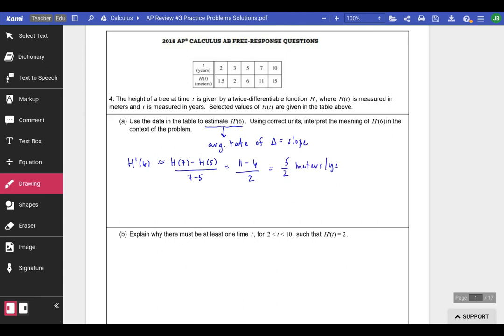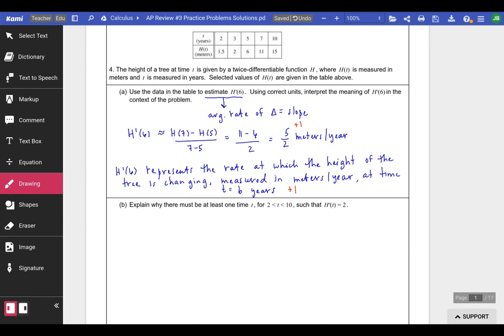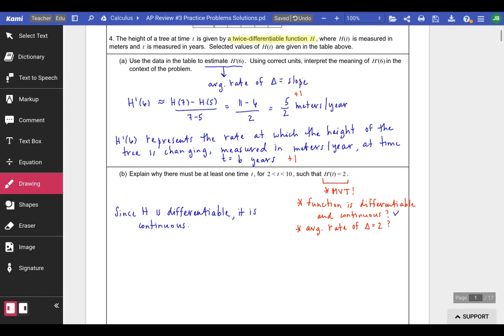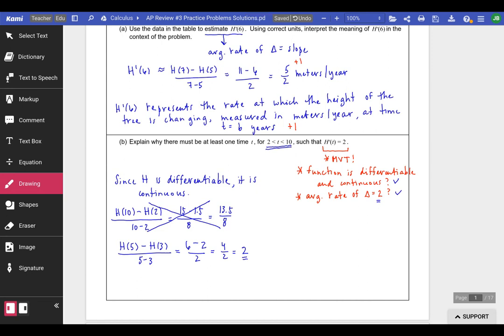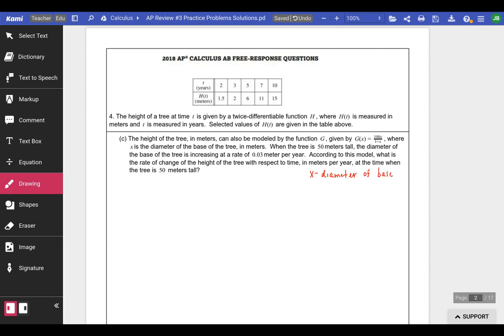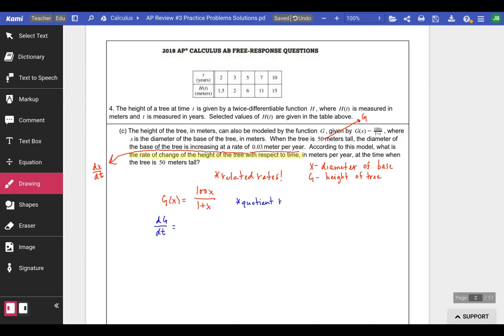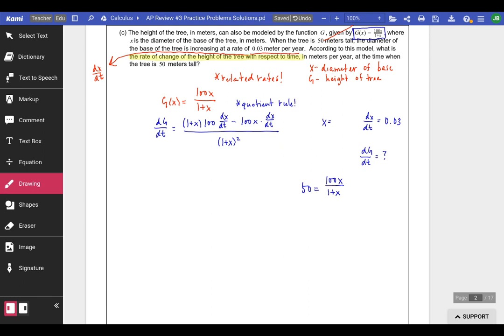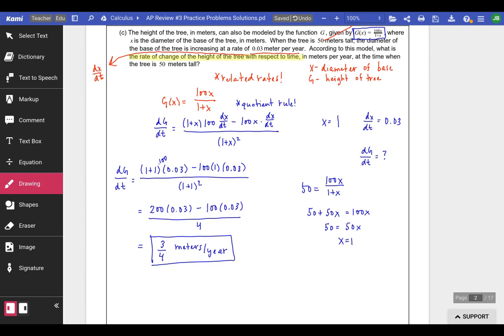2018 FRQ #4 Solutions